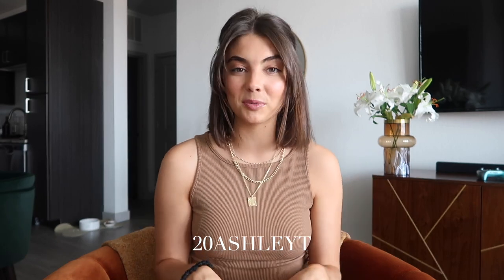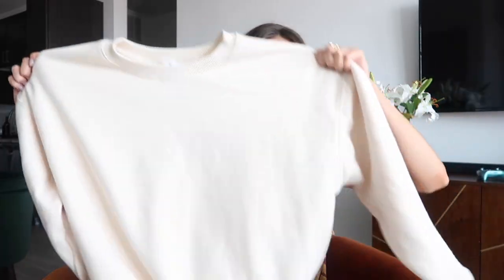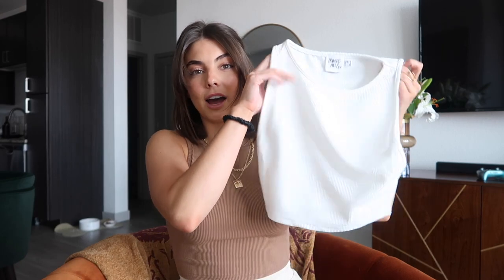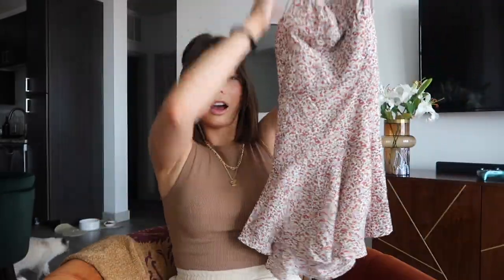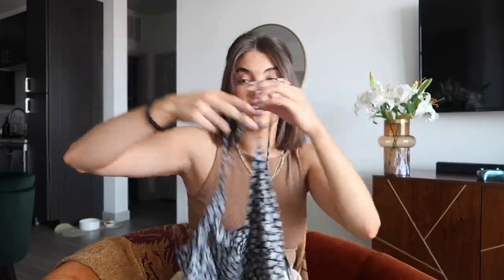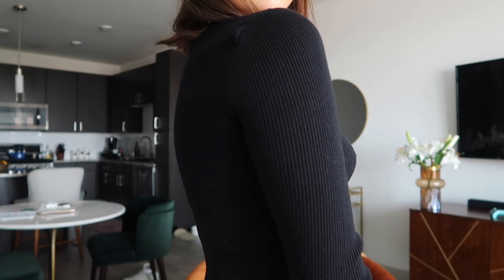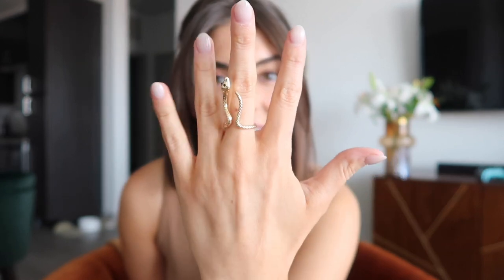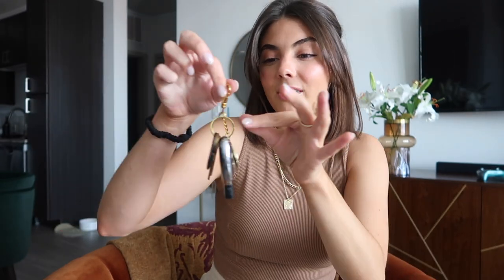Princess Polly Clothing Haul | Ashley Taylor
Hi loves! I hope you love these items as much as I do :)

LINKS & SIZES

**Princess Polly offers Free Express (3-4 day) shipping on all US orders over $50

**Princess Polly also offers AfterPay & ShopPay to all US customers"

MY BODY MEASUREMENTS: Weight - 121 lbs, Hips - 34 in , Waist - 27 in , Bust 33 in (wear a 32C bra). I always go for smalls (US4)  but if I want anything to be oversized or loser in my hips wast or but area,  I choose to size up (US6). I also have a decent sized butt/thighs so in pants I often size up 1 size if I want more wiggle room! Hopefully that helps you guys!

Thank you princess polly for sending me these items! I am more than grateful for this opportunity!
xx
ash

 ~about me
age ⋆ 24 - quarter 4 nursing student getting my BSN